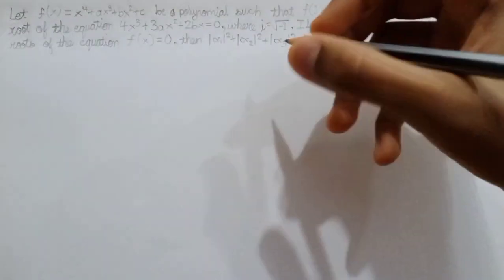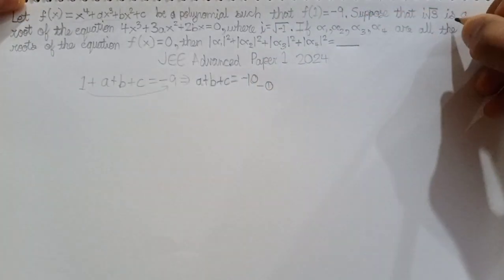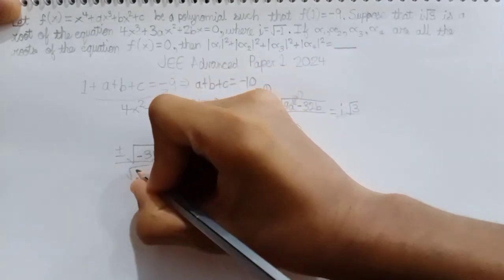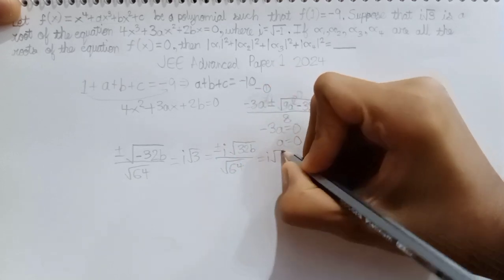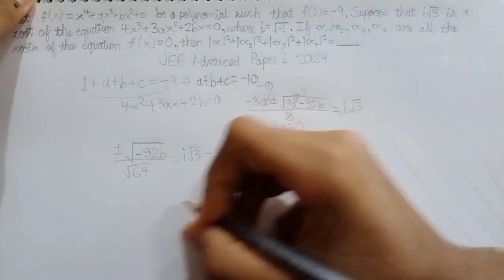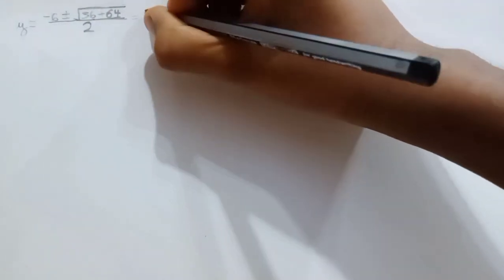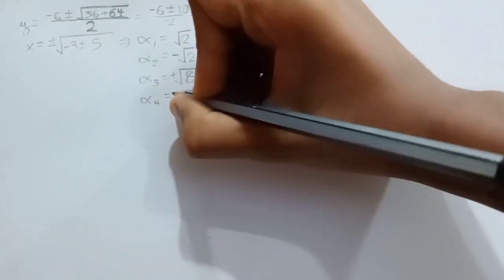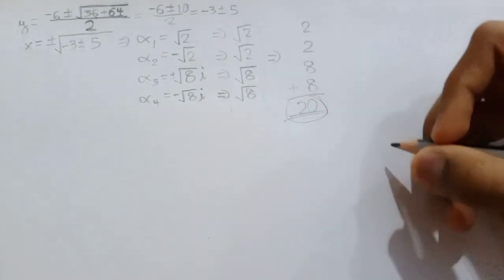Solving a JEE ADVANCED 2024 Question. | Solving Polynomial Equations | math jeeadvanced equation.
This question is from JEE ADVANCED 2024 PAPER 1. Solving this requires skills like algebra, polynomial simplification. Go ahead and give it a try on your own before watching the entire video. Fast forward to the last minute of the video to cross check your answer. Do post your solution in the comments if you got it right and want to show a better way of solving it.